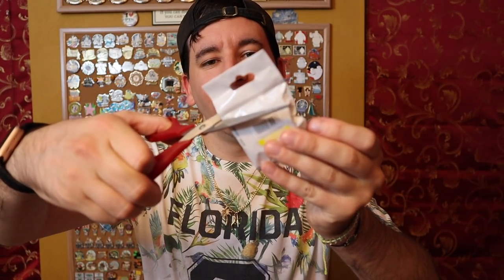Opening New Disney HIDDEN MICKEY Mystery Pins!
I open two of the new Hidden Mickey mystery pin pouches from Walt Disney World! The white pouches feature pins from 2017.